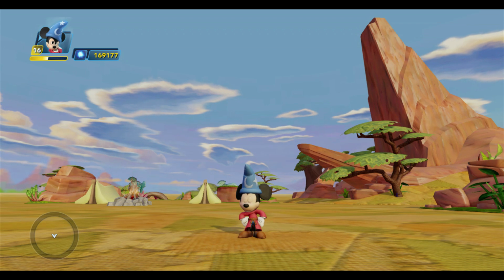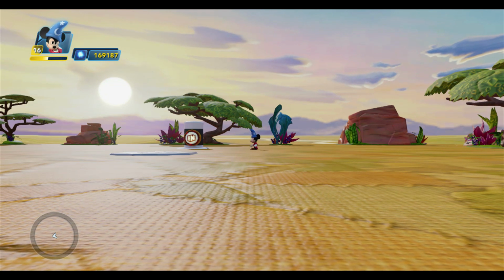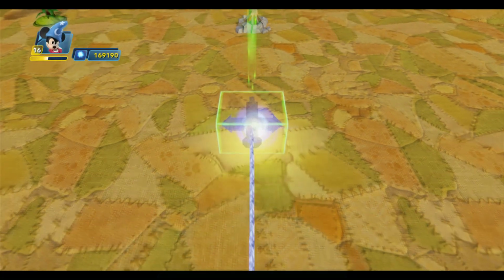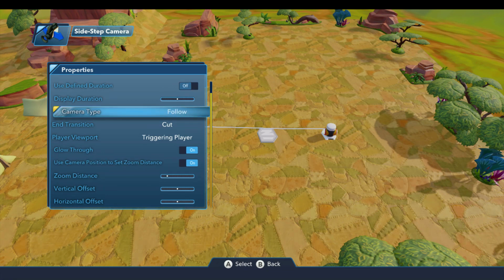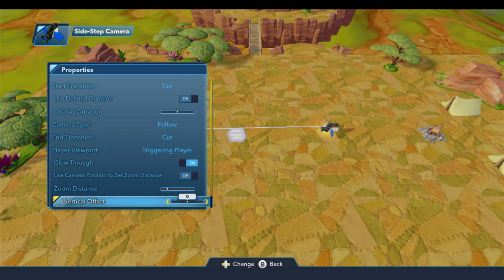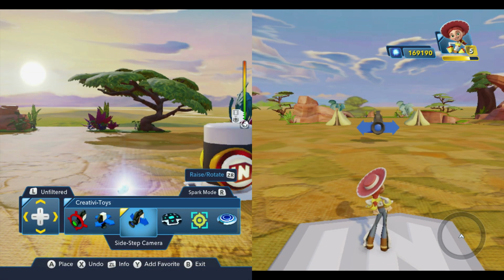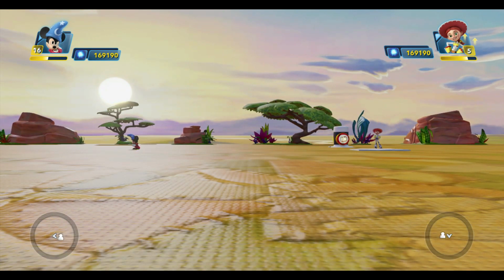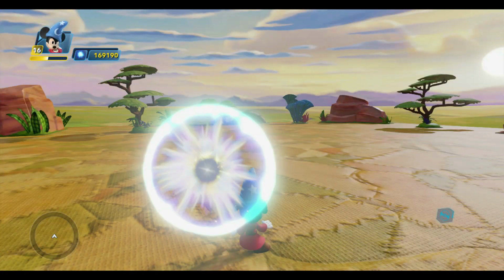Toy Box Tutorials #52 - Side-Step Camera - Disney Infinity 3.0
Welcome back for part 4 of my 6-part mini-series of camera tutorials. Today we'll look at the fourth and last type of camera that is available in the toy box: the side-step camera. This camera is useful for making side-scrolling games like Finding Dory and fighting games like Marvel Battlegrounds.